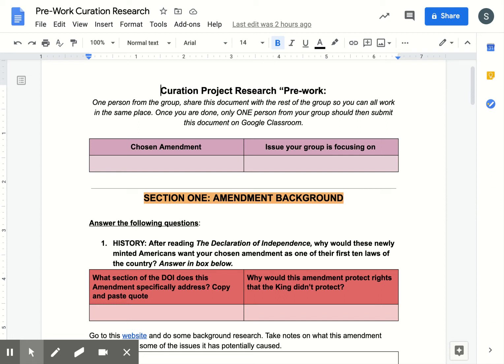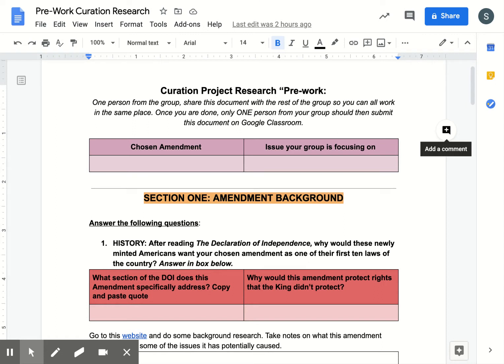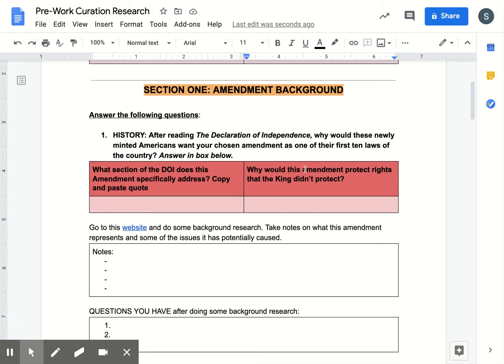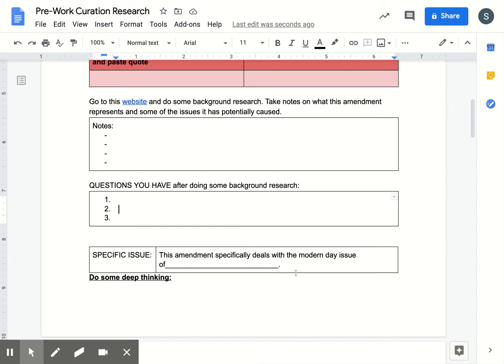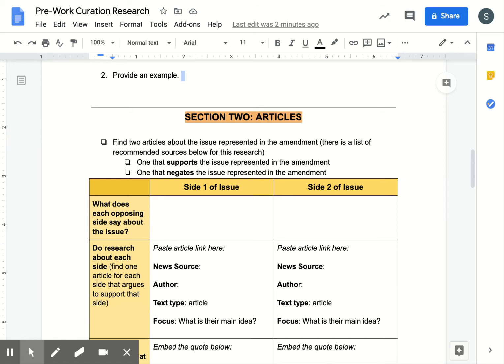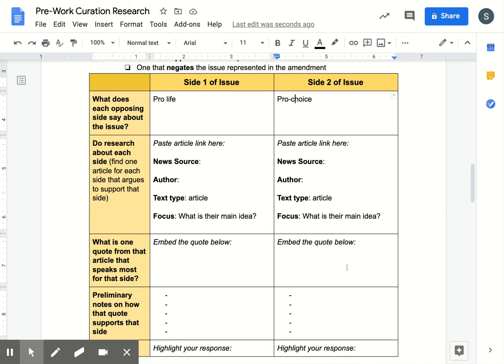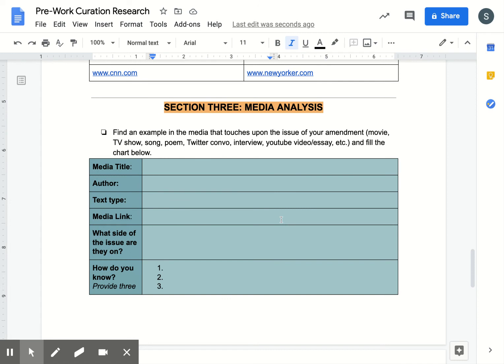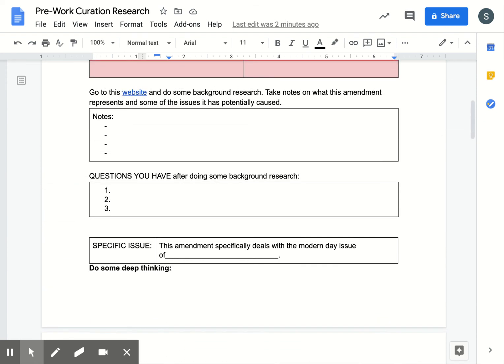Pre-Work Curation Research Instructions